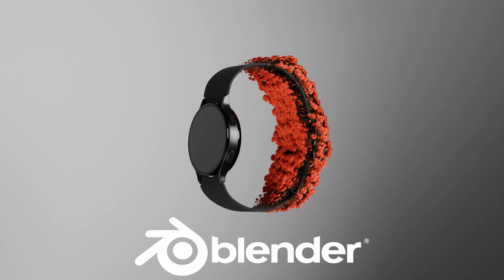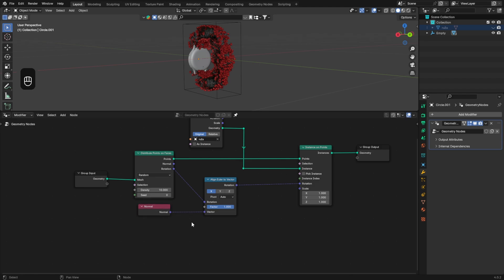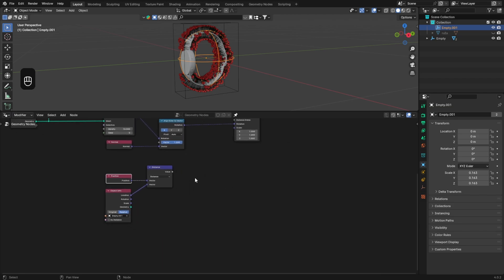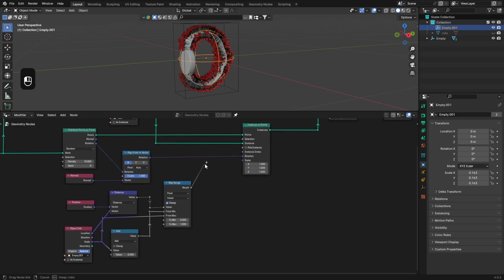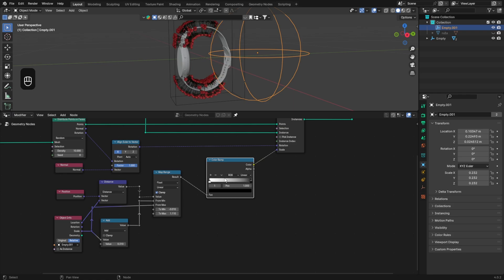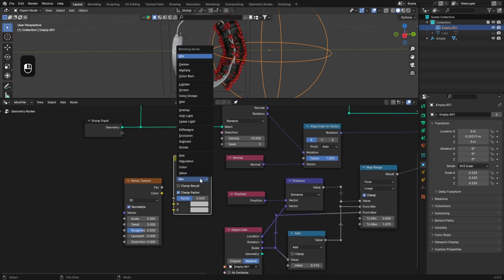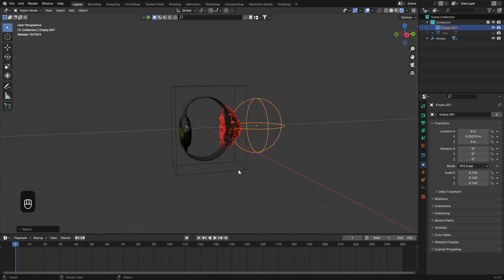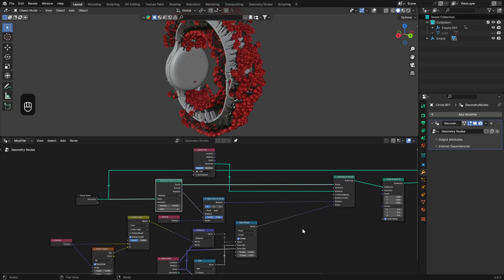Product Design: Geometry Nodes 3D Animation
Hey everyone!

The new geometry nodes tutorial is finally here!
I want to start by thanking you all for the patience. This tutorial was long overdue.

Let's see how to make a simple and amazing 3D animation using geometry nodes. You can use this animation for product design but also for fancy stuff. Just express yourself and have fun with it.